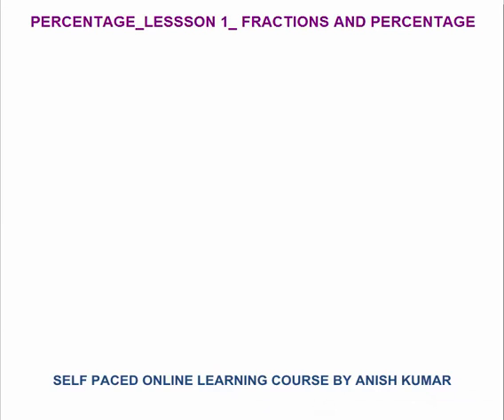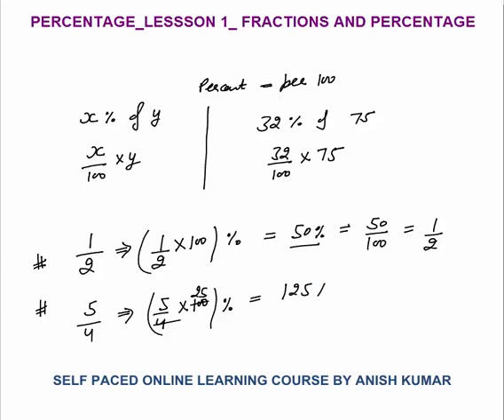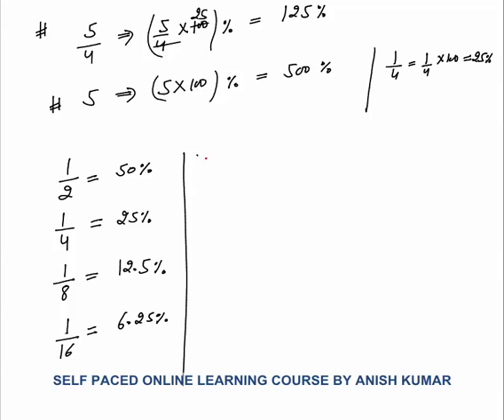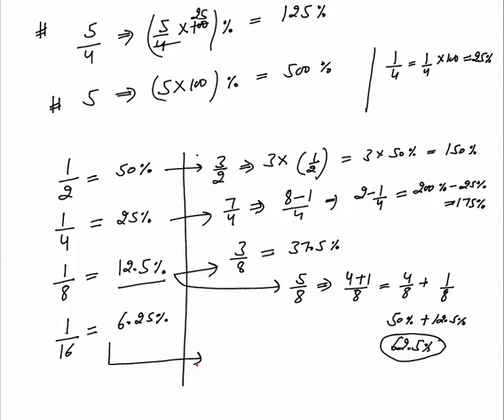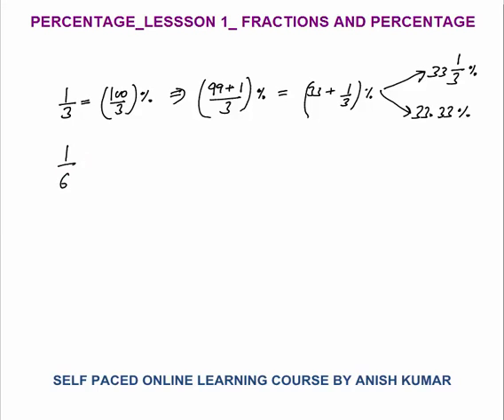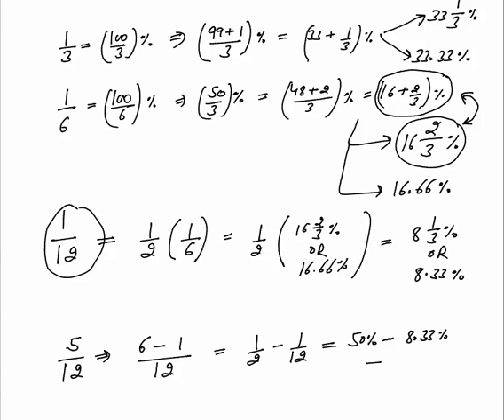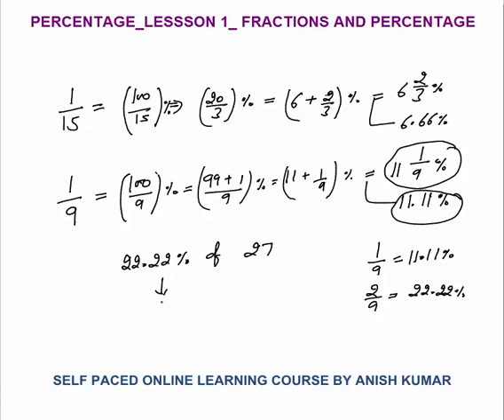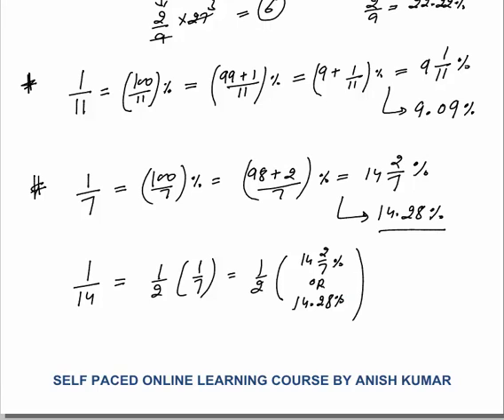PERCENTAGES LESSON_1_FRACTIONS TO PERCENTS_PERCENTAGE APTITUDE FOR CAT/BANKING/SSC CGL/GMAT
In this video I have explained— basic and shortcuts for fractions to percents, how to convert basic and related fractions to percentages with examples.